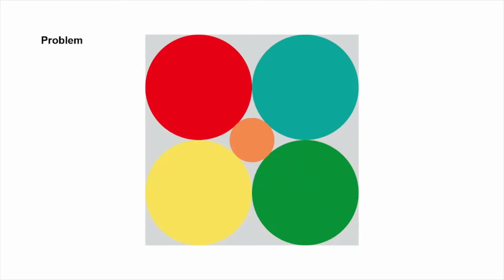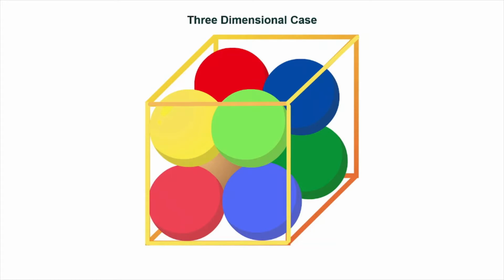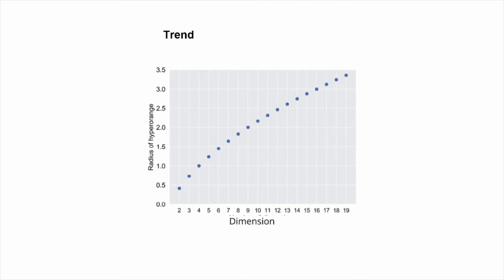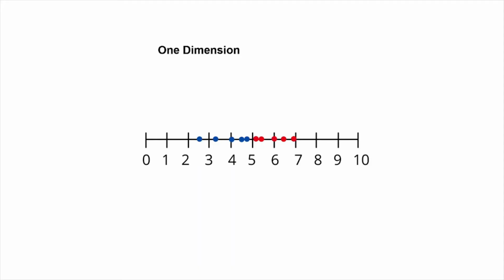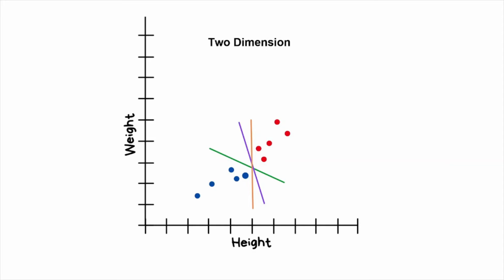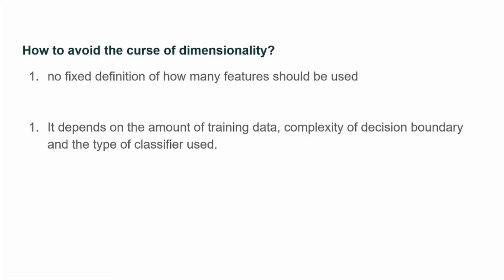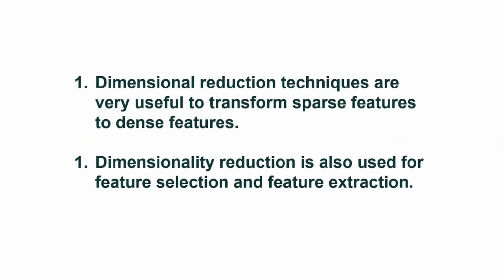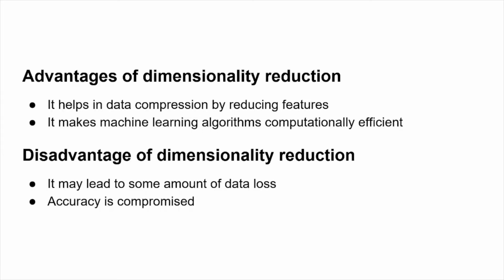Dimensionality Reduction in Machine Learning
Understanding Dimensionality Reduction in Machine Learning.